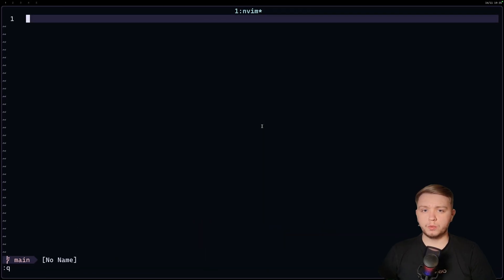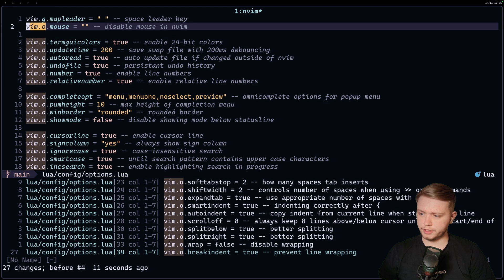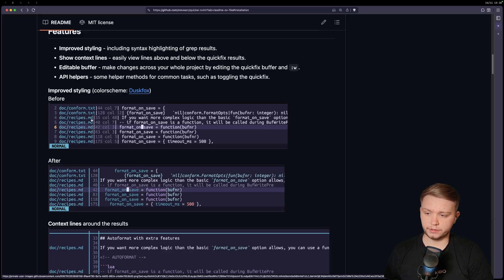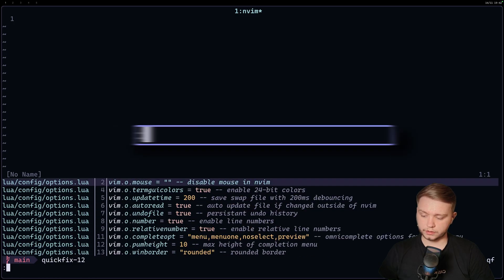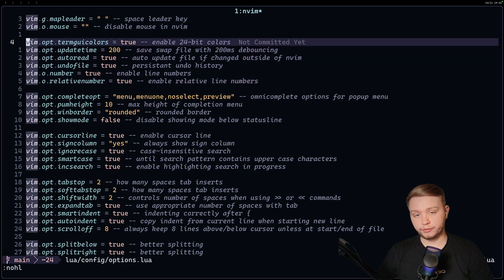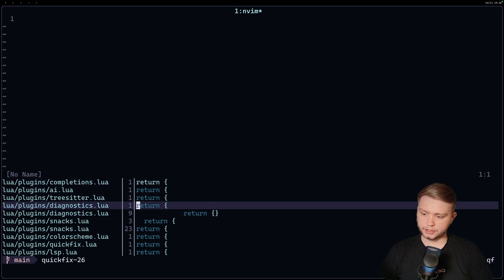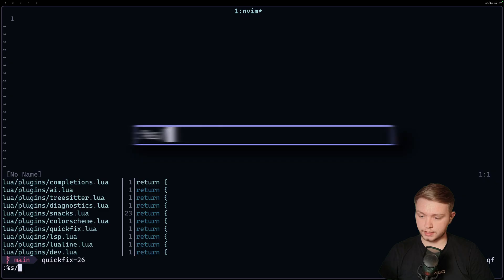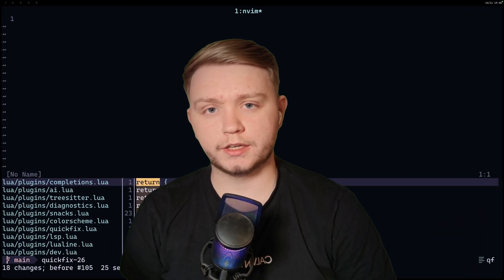Supercharge the Neovim Quickfix List (quicker.nvim)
Discover the Quicker.nvim plugin and see how it completely supercharges the Neovim Quickfix and Location list, making error correction and file navigation exponentially more efficient.

Timestamps:
0:00 - Intro
0:13 - Basic Quickfix List
1:15 - quicker.nvim
1:39 - 'quicker' Quickfix List
4:40 - Outro